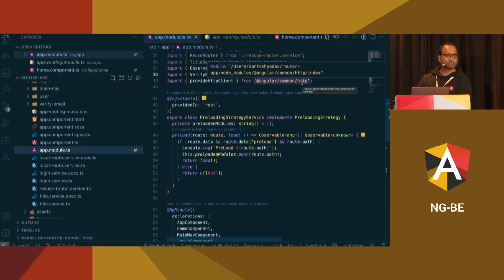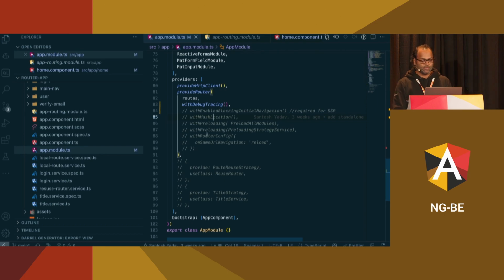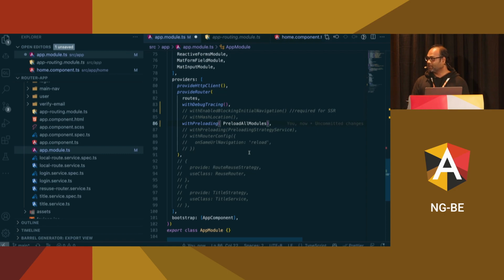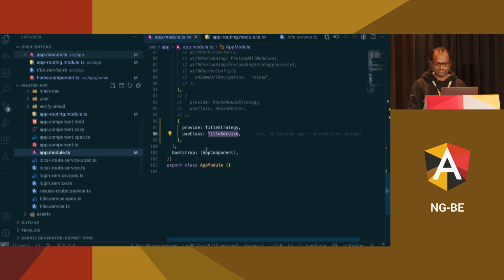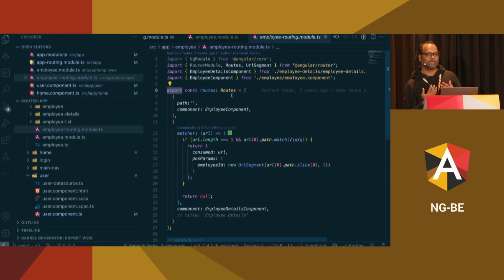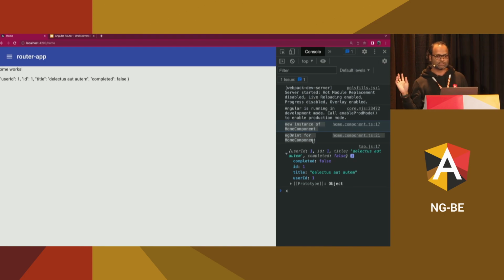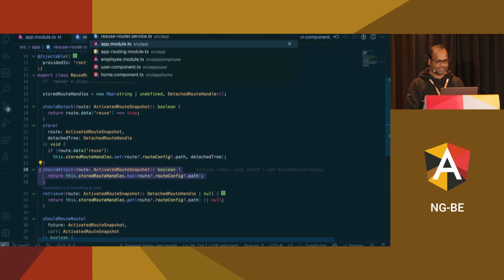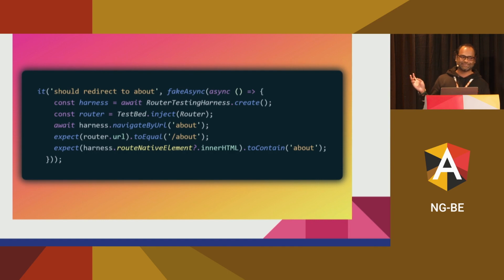Angular Router - Undiscovered Parts - Santosh Yadav - NG-BE 2023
Angular Router is a very advanced router library. We generally use a handful of APIs. How well do you know all APIs that exist in Router API? Join me in this talk as we will walk through the undiscovered routes (pun intended) of Angular Router.